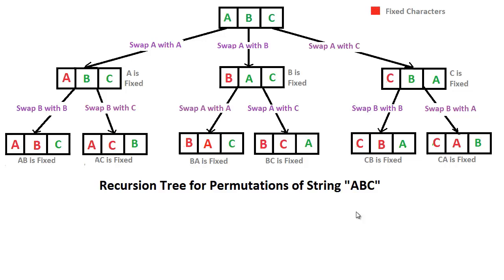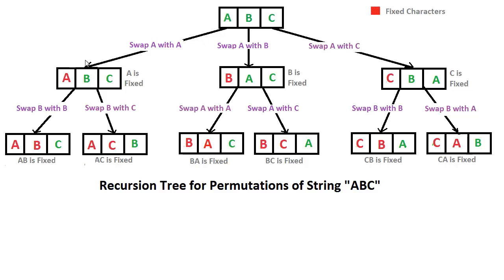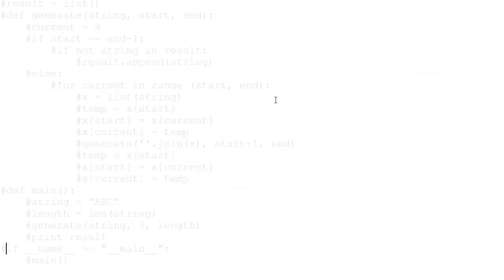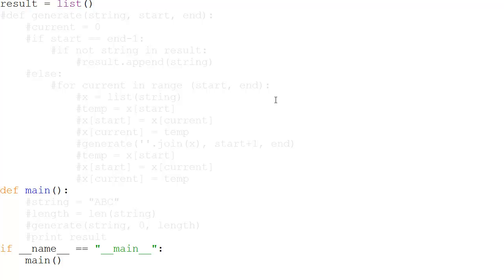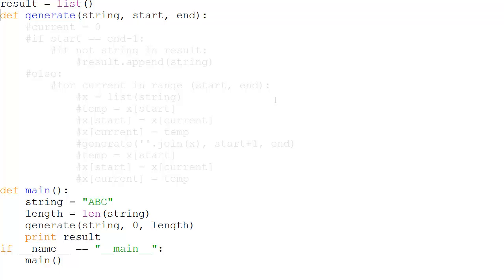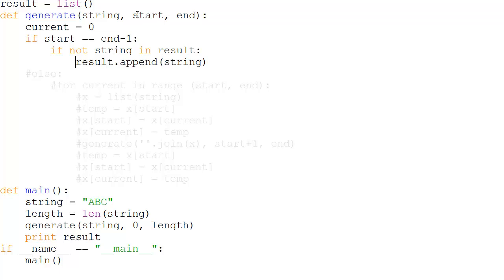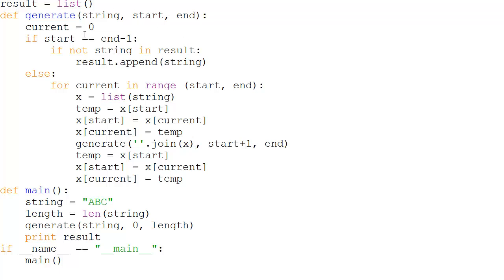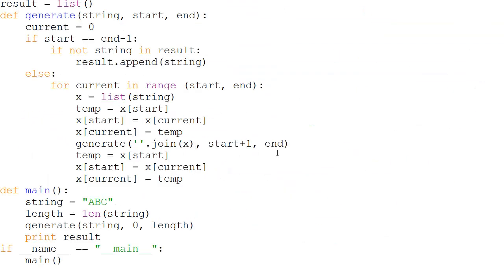Permutations Of String | A Helpful Line-by-Line Code Tutorial